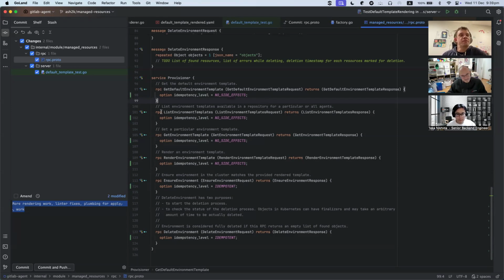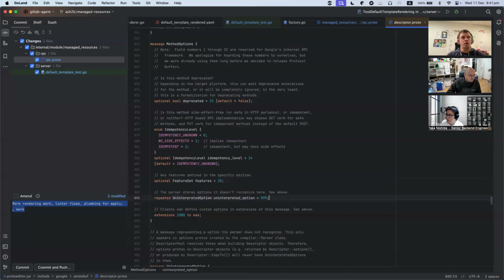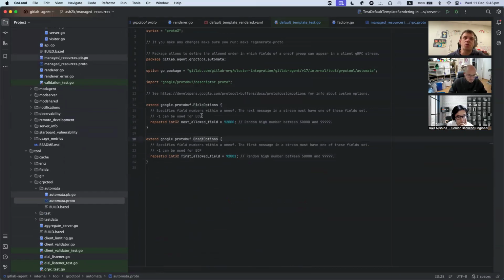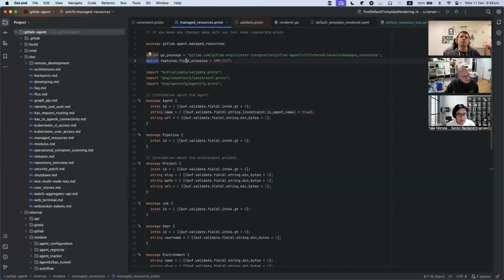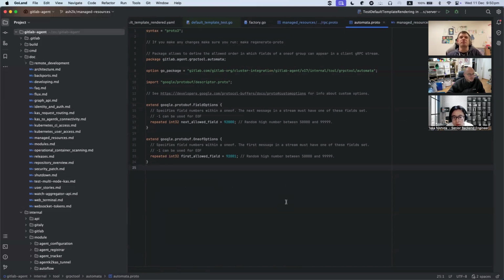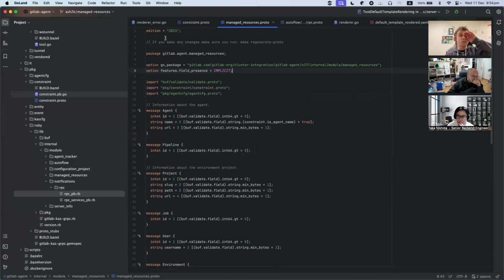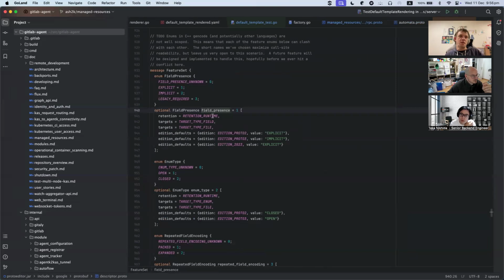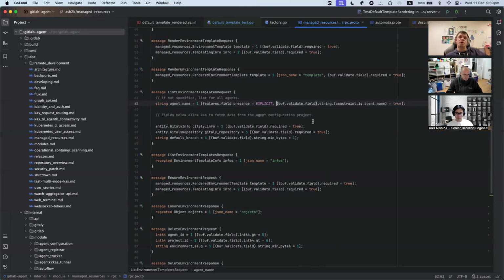It's time to Go! Episode 10 - protobuf options, what's new in Editions